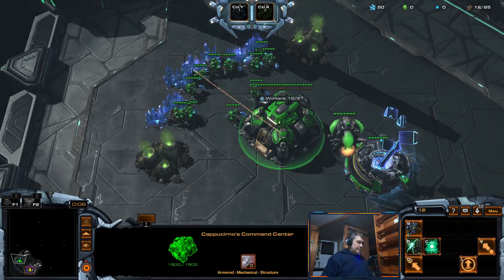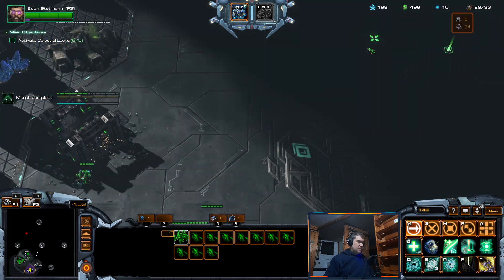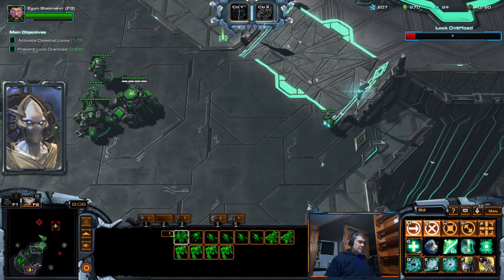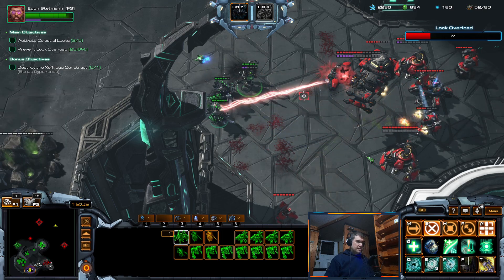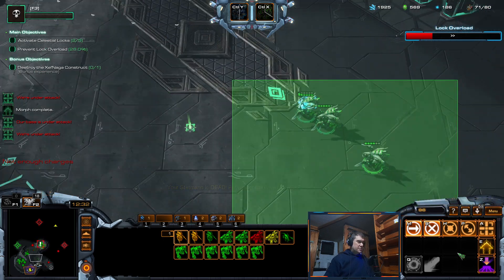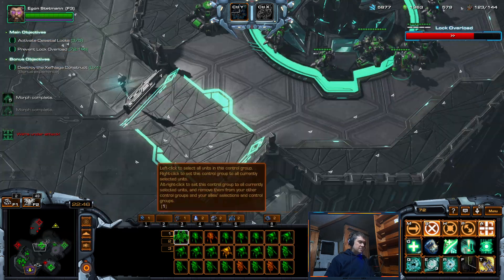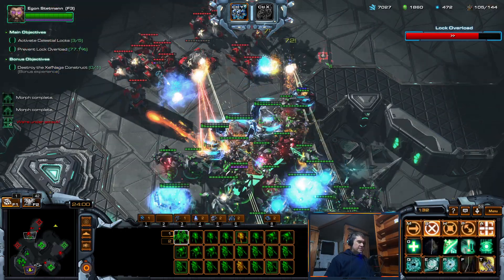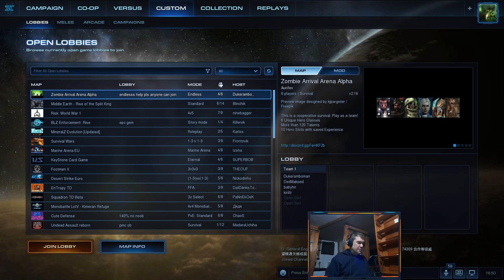A SEMI-BULLSHIT MASTERY! (Starcraft II Nexus Co-op)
OK, watching a replay I saw a few banelings, they killed a few enemy units, but it still won't change my opinion. At least make them jump!